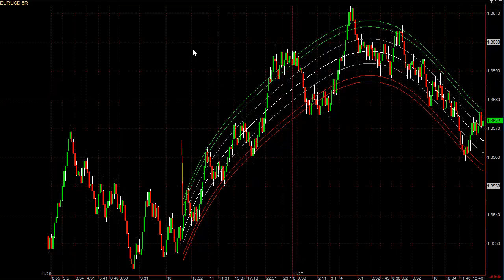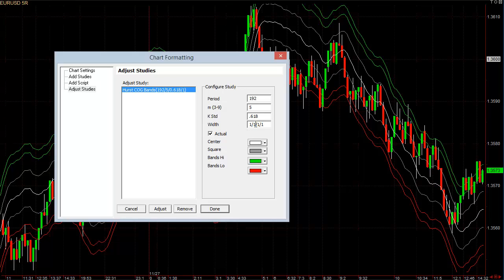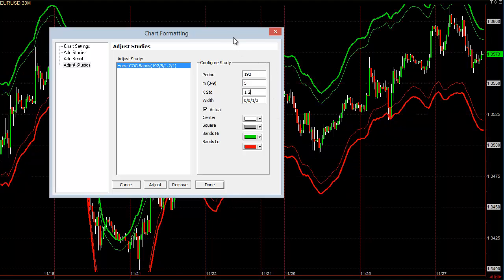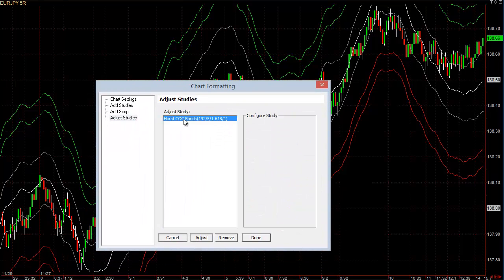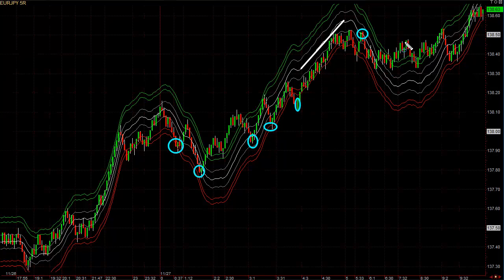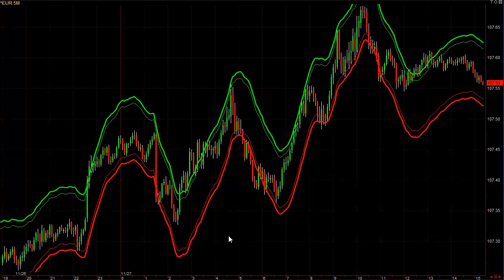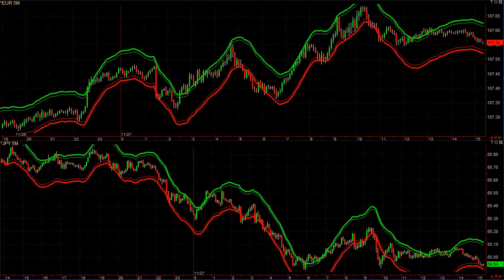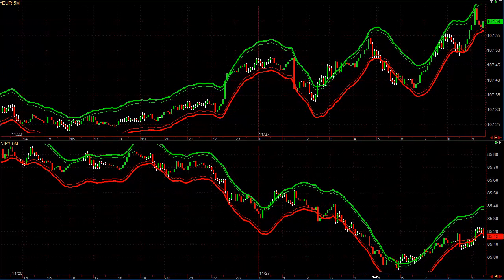Forex Trading using Hurst Center of Gravity Bands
This video is part of an educational article on our website about using Hurst COG (Center of Gravity) trading bands.  They work on all time frames and we discuss how to find optimal settings for the currency and time period being analyzed.